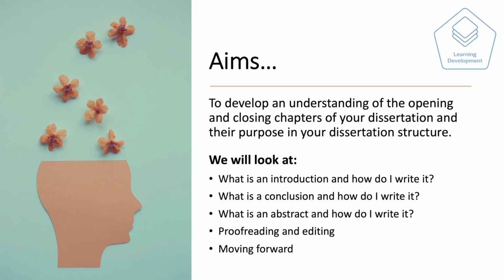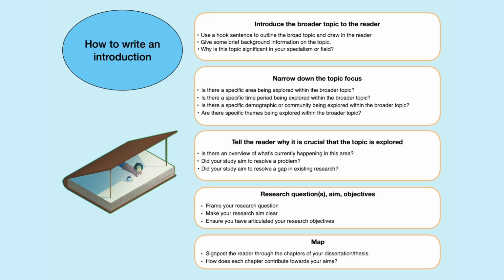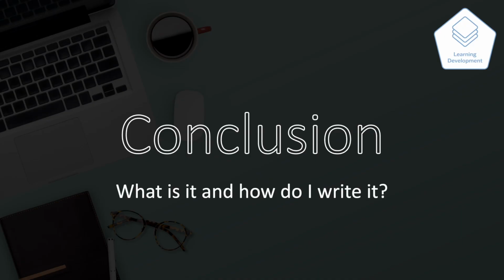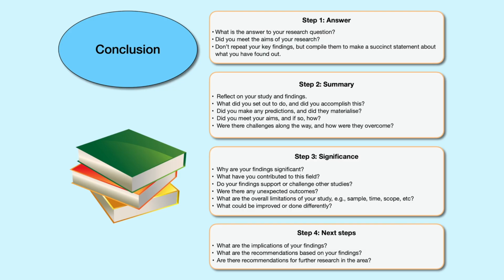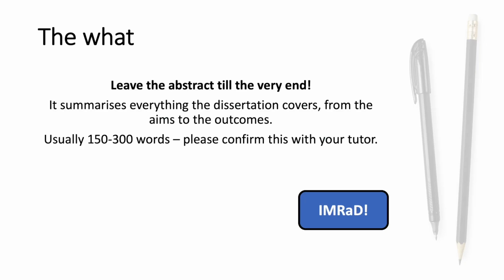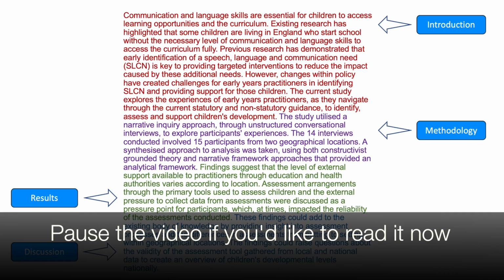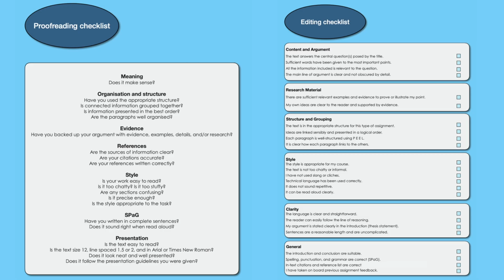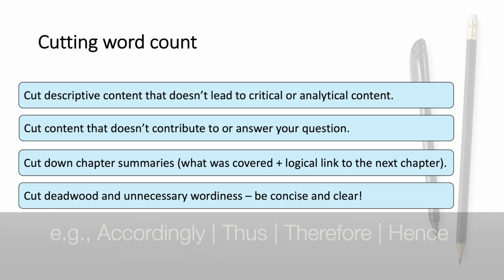The Dissertation Series - Abstracts, Introductions, Conclusions (2026 onwards)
Timestamps:
0:11 - Today's Aims
0:36 - What is an Introduction and how do I write it?
2:18 - What is a Conclusion and how do I write it?
4:00 - What is an Abstract and how do I write it?
5:09 - An example Abstract from Dr Nyree Nicholson
5:39 - Proofreading and editing tips
7:52 - Tips for moving forward...